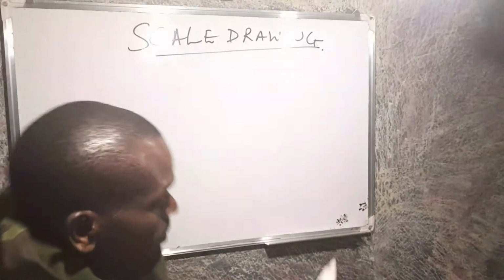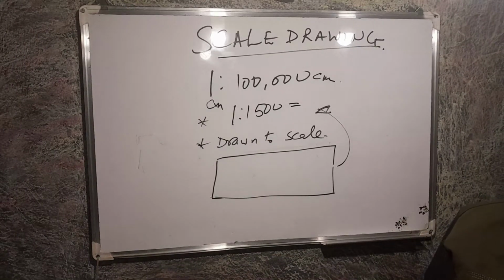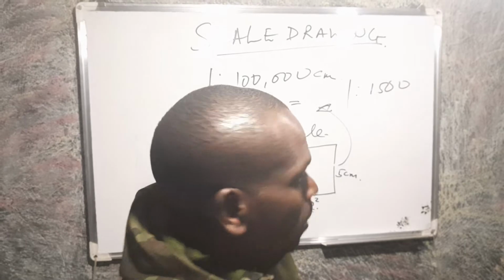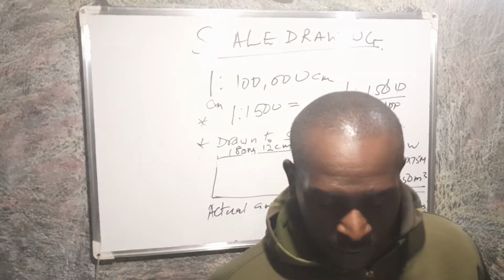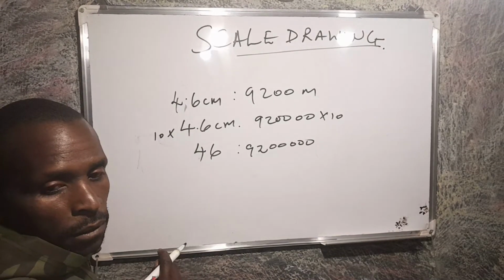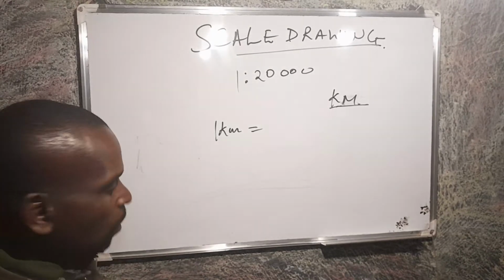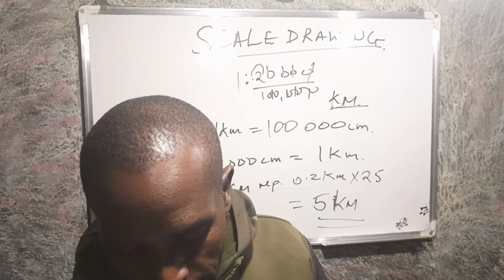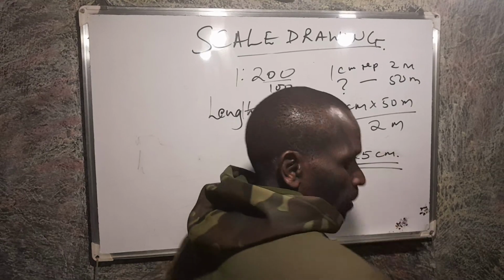Scale Drawing in brief.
A must question in KCPE math paper.